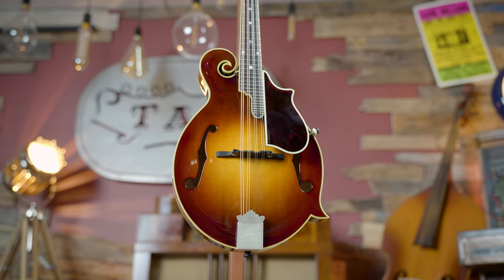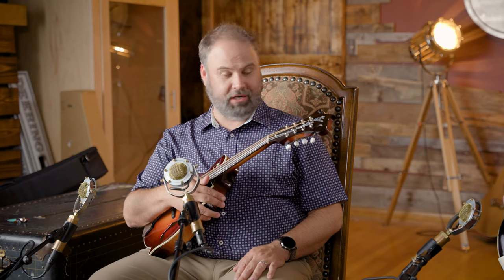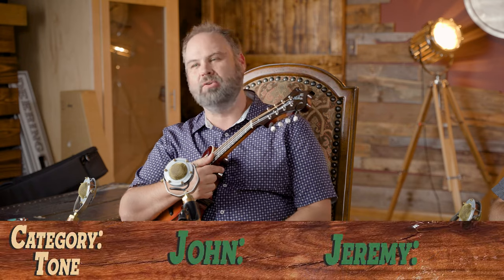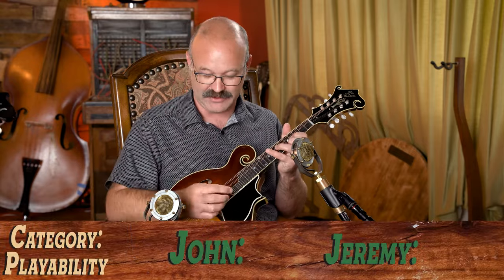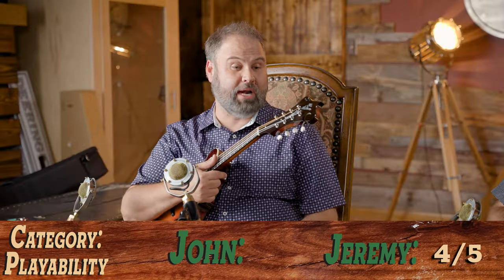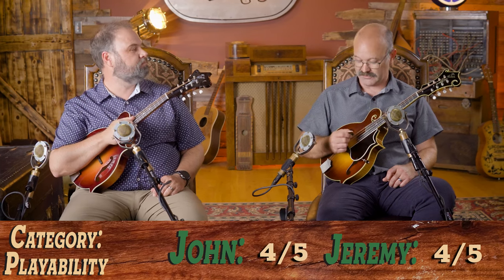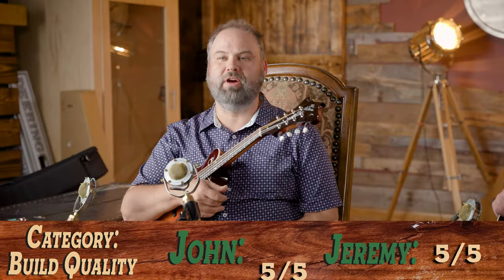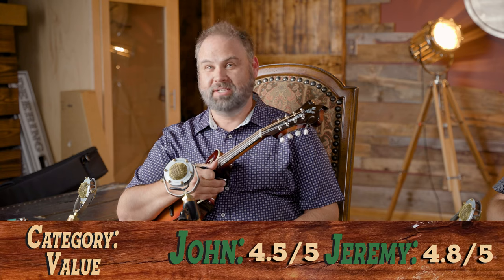The Ultimate Lloyd Loar Mandolin Replica! | Gibson 1923 Master Model Review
Today we're taking a look at the NEW Gibson 1923 Master Model Reissue! Gibson really went all out to try and make the best recreation of the original Lloyd Loar mandolins that they could including the iconic tone & tons of case candy!

What do you think of Gibson's newest mandolins? Let us know below!
00:00 - Intro
02:10 - What Are We Talking About Today?
04:58 - Specs
07:11 - All The Case Candy
08:45 - The Lloyd Loar Tone
12:31 - Our Ratings
21:08 - Tone Samples Master Model 1923 Reissue (SN: #73005)

We use the Ear Trumpet Labs "Edwina" Model Microphones. Thank you Ear Trumpet Labs!